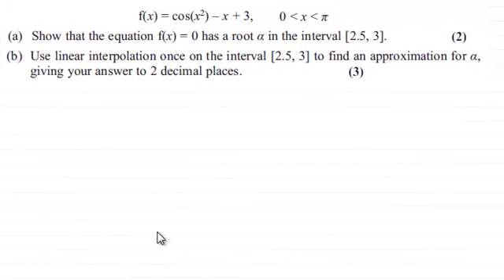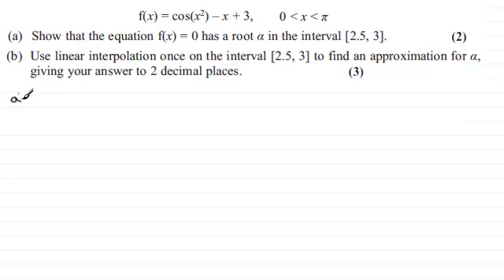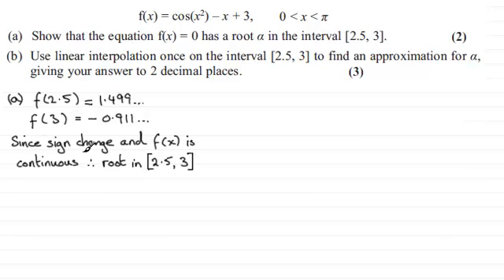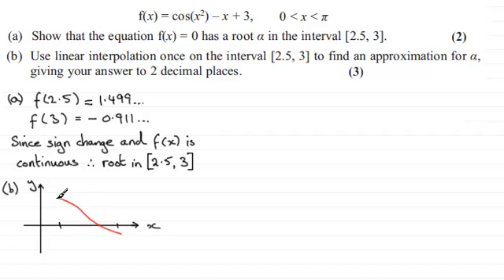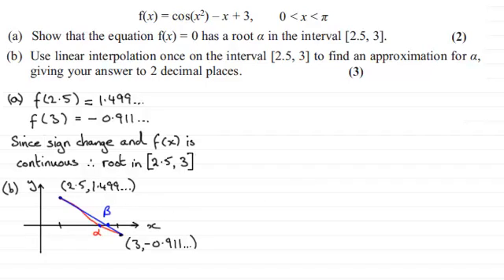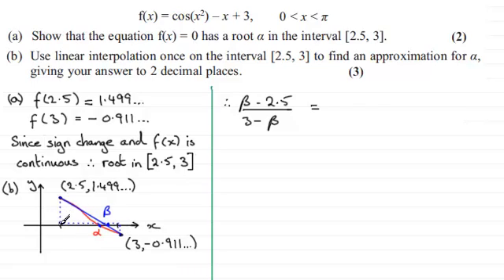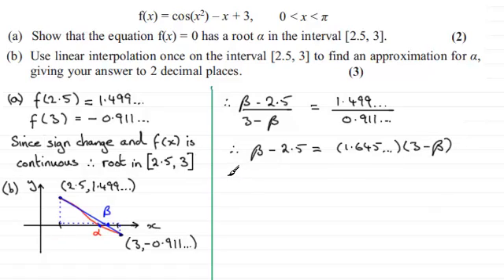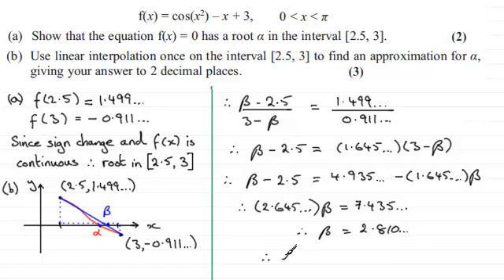Linear Interpolation to find a Root : Further Maths : FP1 Edexcel June 2013 Q2: ExamSolutions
for the index, playlists and more maths videos on linear interpolation, roots and other maths topics.